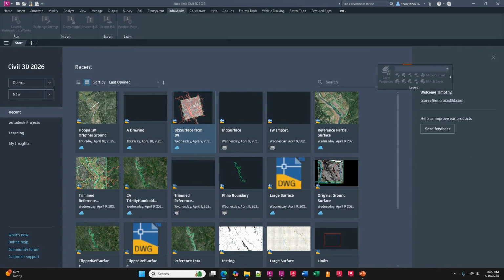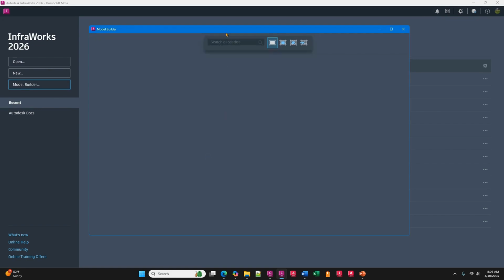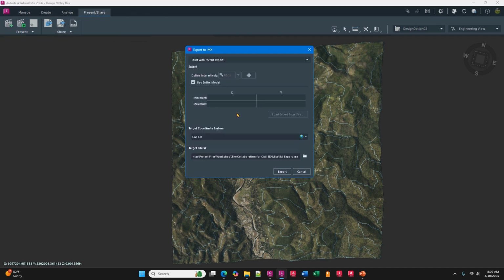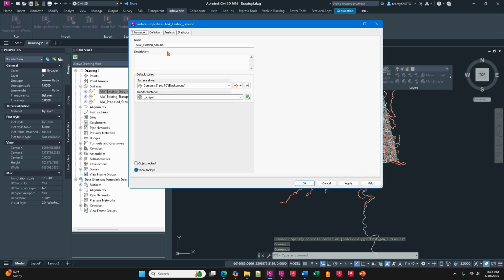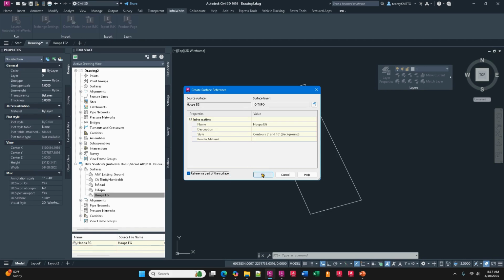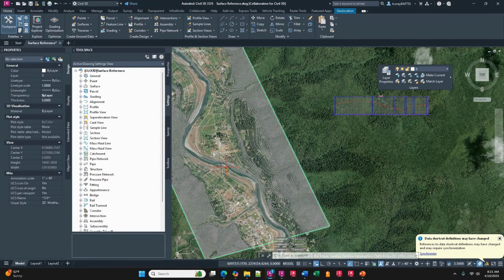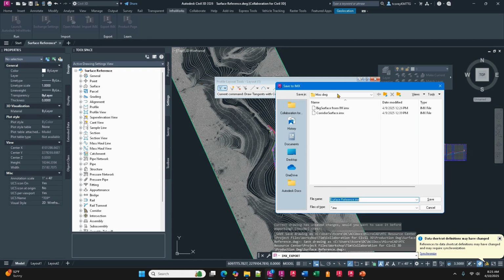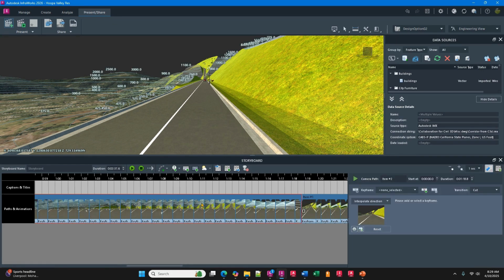Civil 3D and Infraworks_The Perfect Duo for Smarter Projects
Civil 3D + InfraWorks: The Perfect Duo for Smarter Projects

Civil 3D and InfraWorks are powerful on their own, but together, they create a seamless workflow for smarter, more efficient infrastructure projects.

In this session, we show you how to use BIM Collaborate Pro to connect these tools, enabling real-time collaboration, better data management, and smoother project coordination.

Learn how to enhance model accuracy, speed up decision-making, and keep teams aligned from concept to construction. With an integrated workflow, you can reduce rework, improve design quality, and deliver projects faster and with greater confidence.